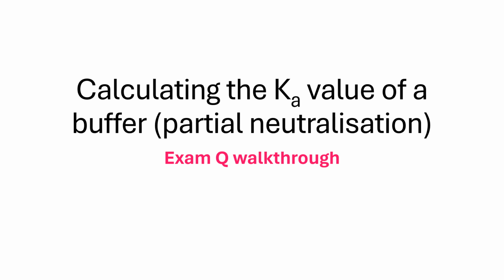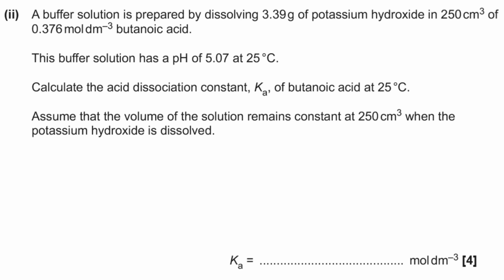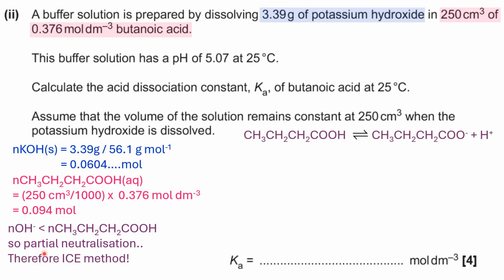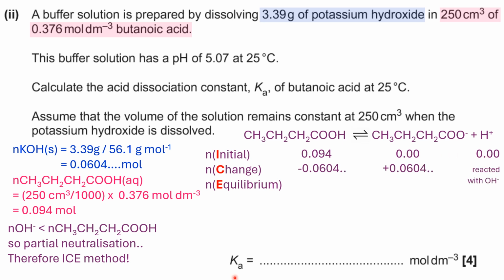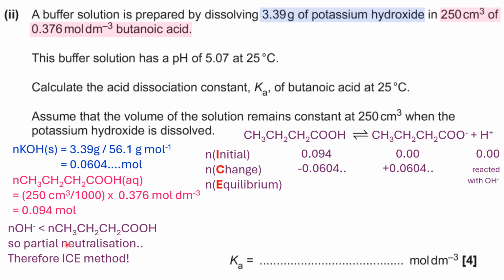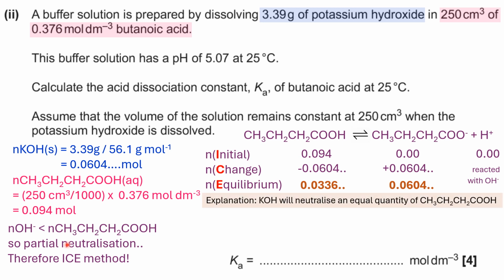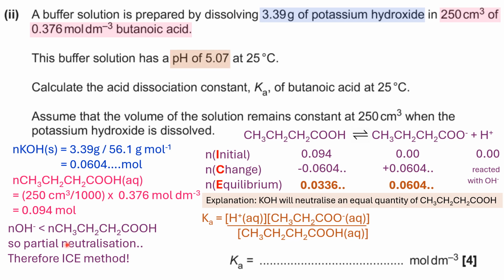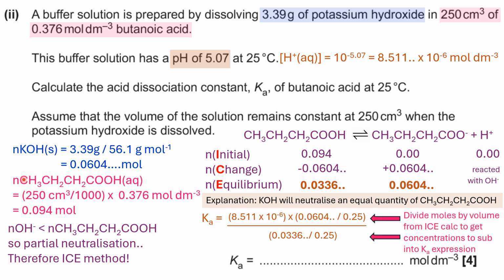Ka of a buffer partial neutralisation/ICE method (OCR H432/01 Physical Chemistry 2023 Q20eii)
How to recognise partial neutralisation, and use the ICE method to obtain all the concentrations at equilibrium and work out the Ka value. Details of original OCR exam materials are below.